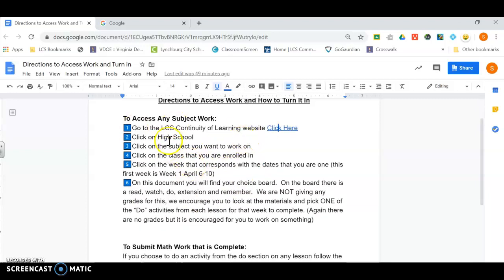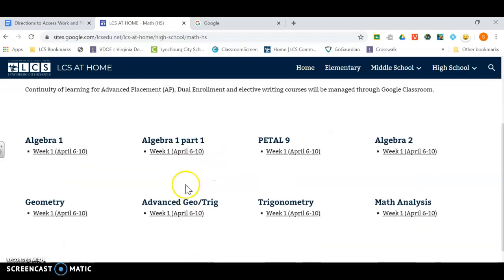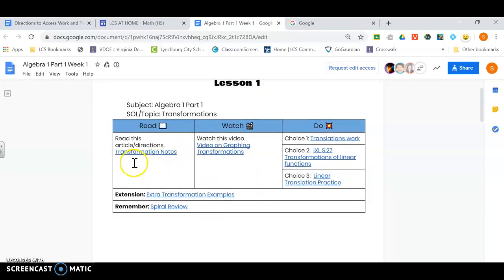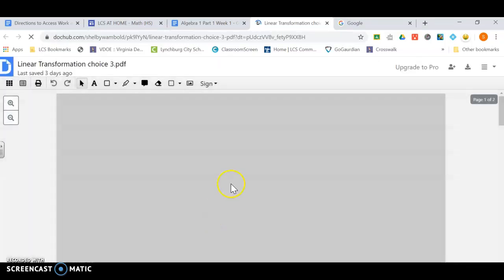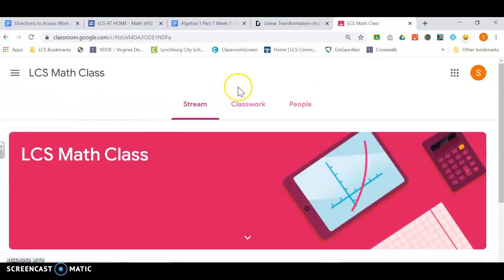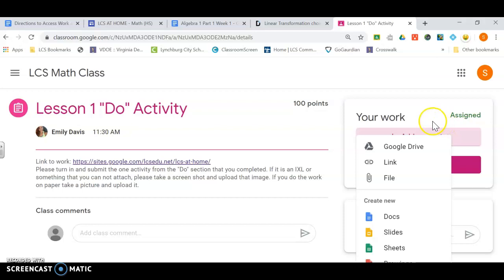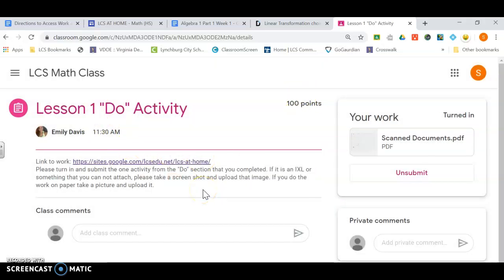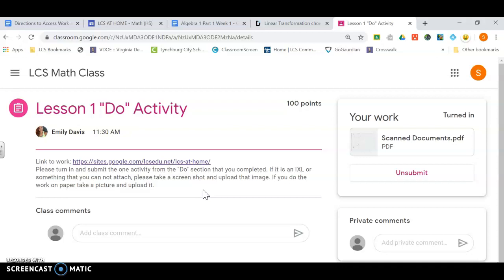LCS At Home Work Directions